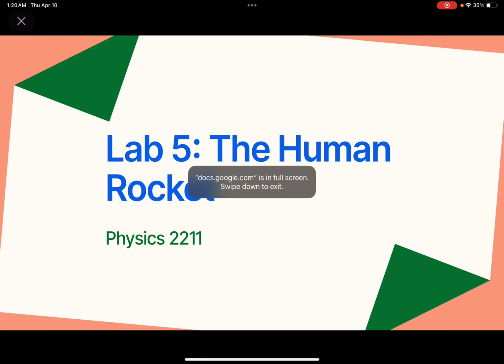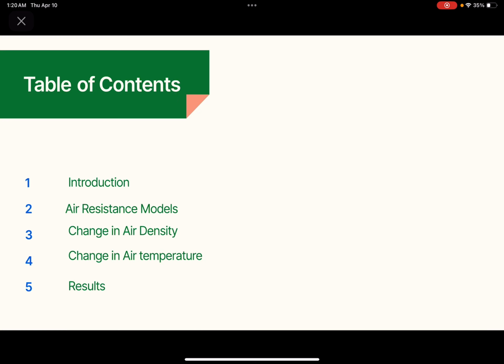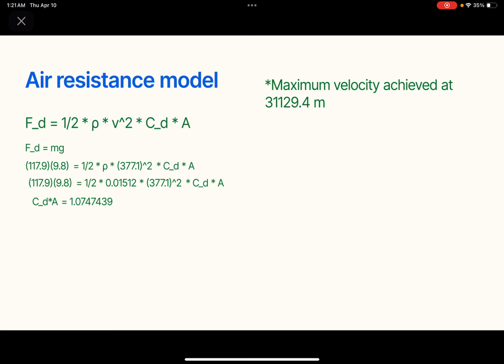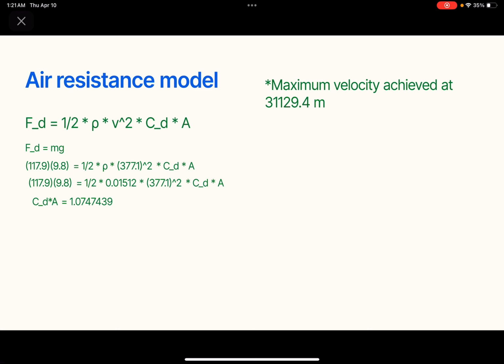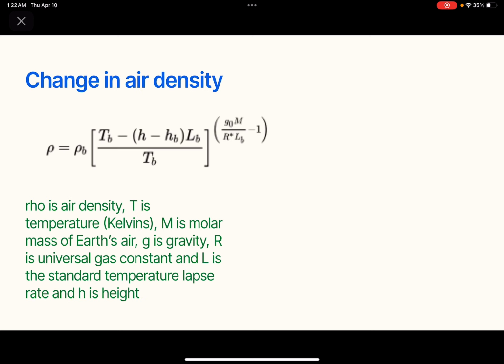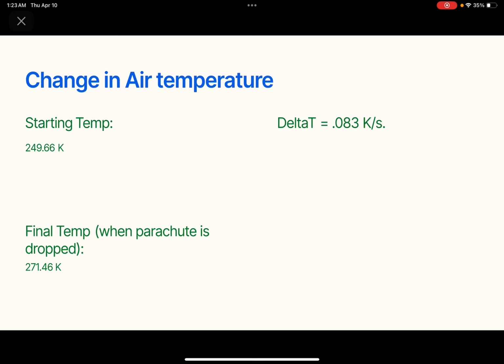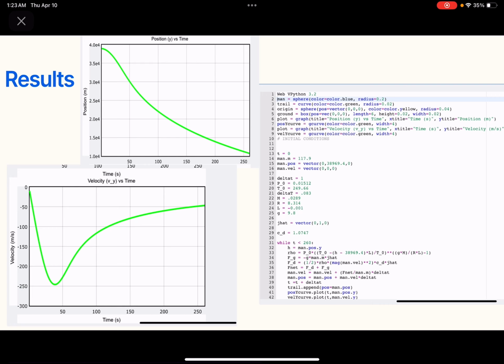April 10, 2025